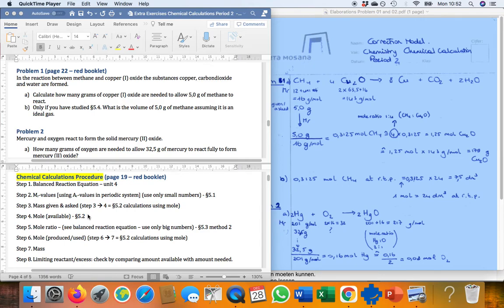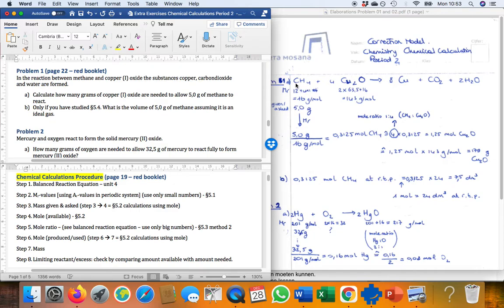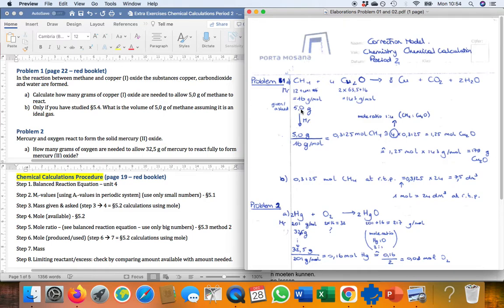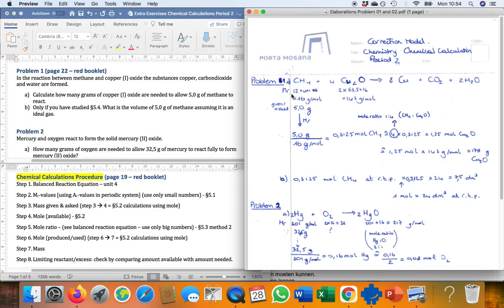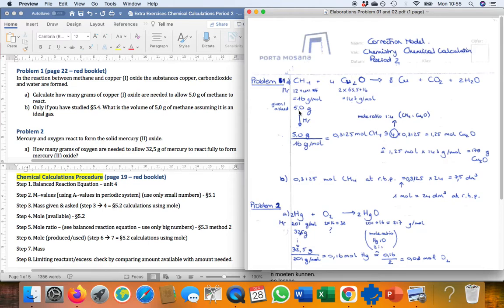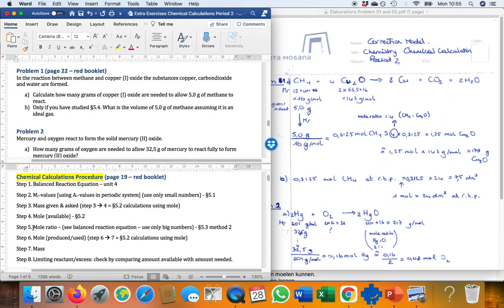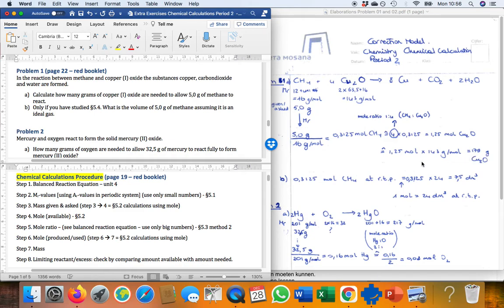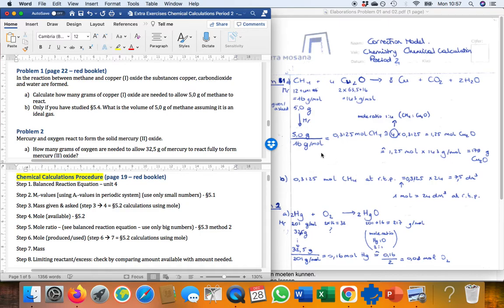tto3 - chemical calculations problem 1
steps 1 to 7 of the chemical calculations procedure explained using information in the red booklet